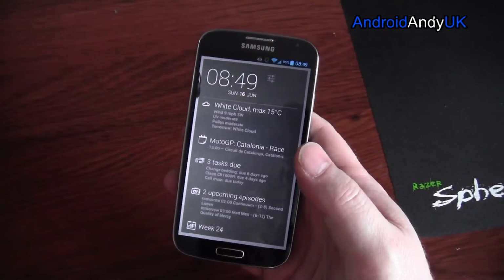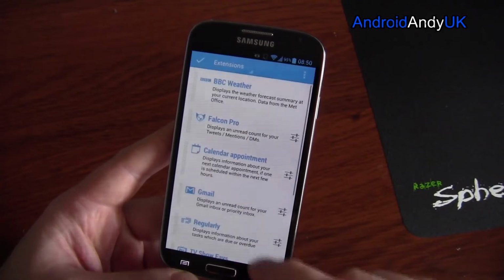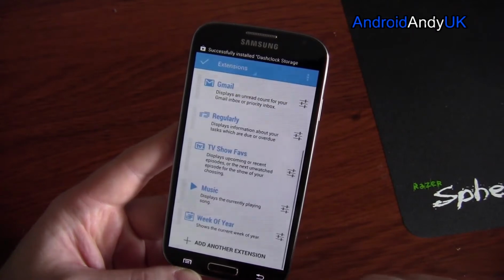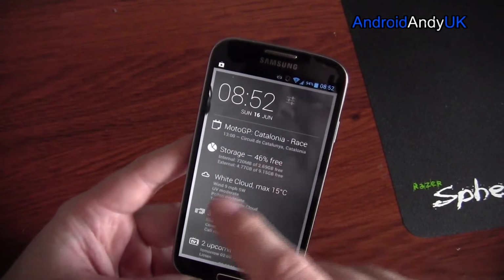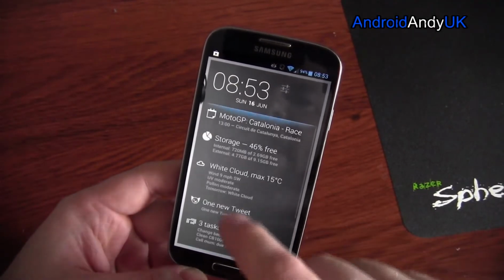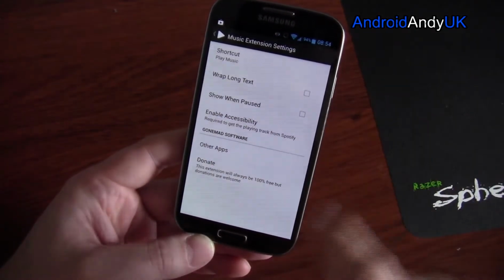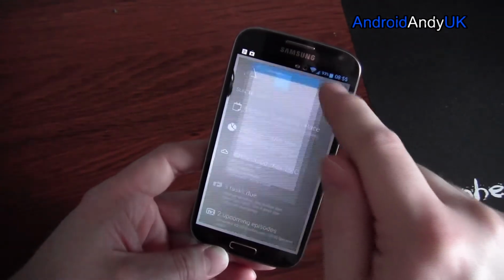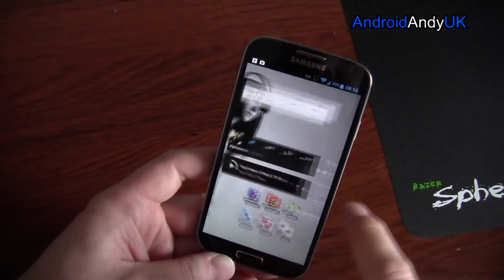DashClock Android App Review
A very popular widget for Android devices of 4.2 and above